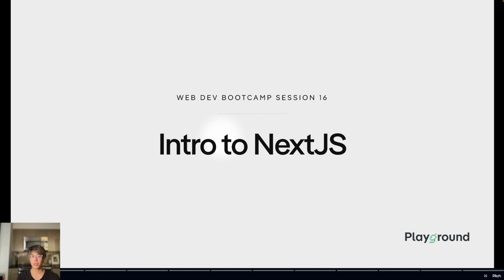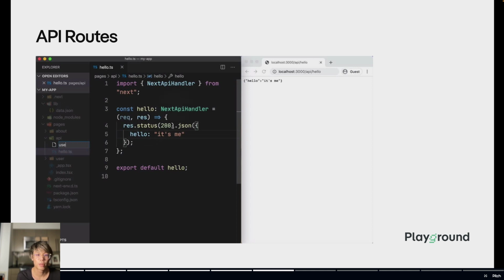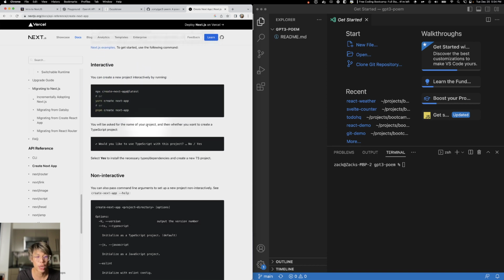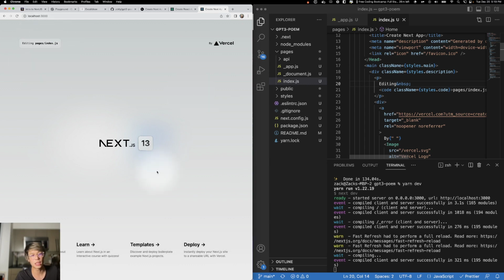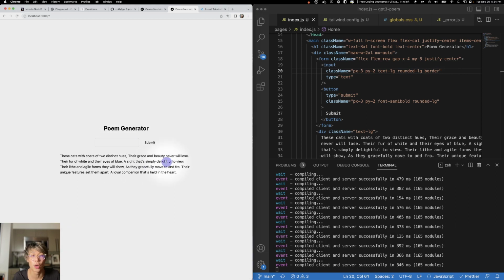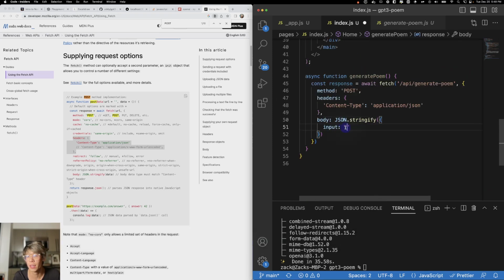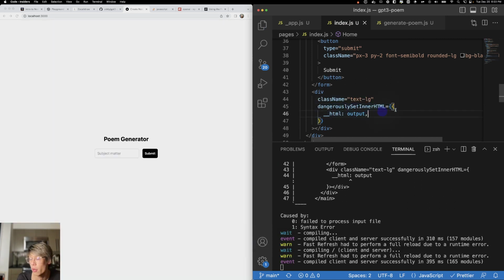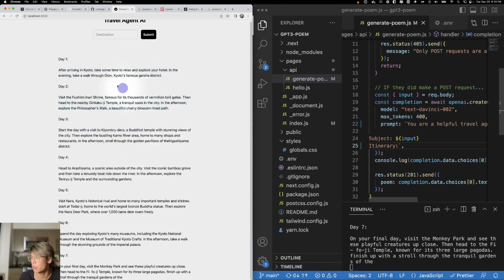Coding Bootcamp Session 16: Intro to NextJS